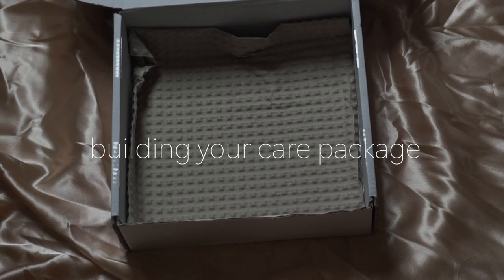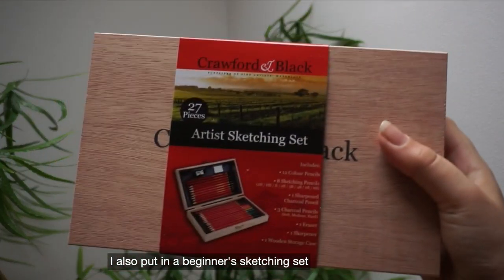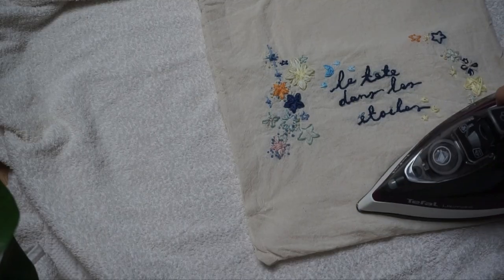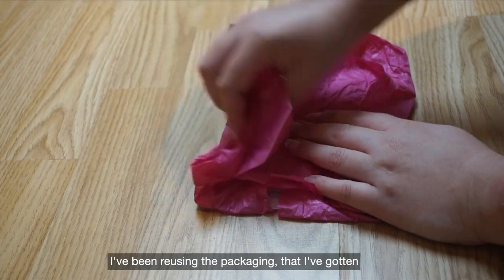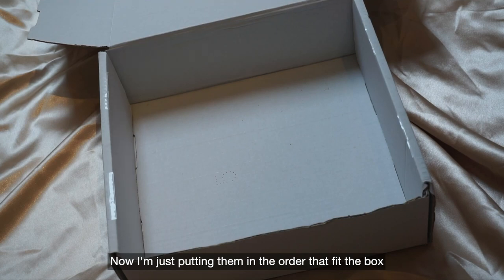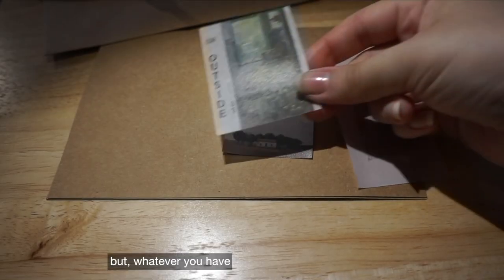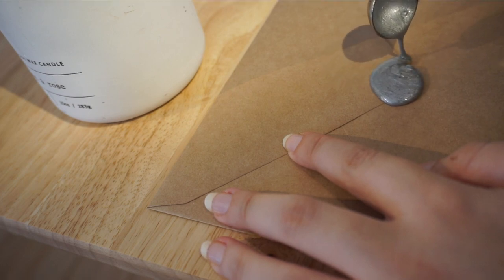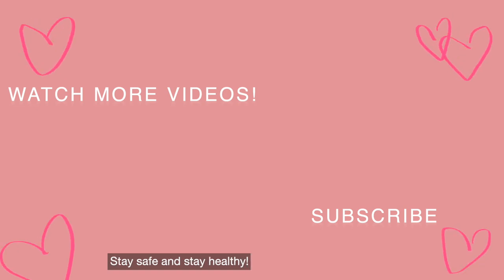how to make a care package | mazzilio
hi guys! i hope you've all being okay recently :)
sorry for the video delay! i had some days off for self-care :D

today's video is about how to make a care package for your family, friends or loved ones. i filmed a package I made for my friend, Jon, that had some skincare, art supplies, snacks and a bag where I used embroidery for the design! I also show you how I decorate and design my letters, I used some AliExpress supplies :D
items:

✿ Molang Stickers (option D)
✿ ig/phone stickers (option B)
✿ beige mood board stickers (option 2)
✿ landscape stickers (option c 60PCs)

✰equipment used✰
✰Camera - Sony a6000 with PZ 16-50mm F3. 5-5.6 OSS E-mount lens, iPhone X
✰Editing Software - Final Cut Pro on Macbook